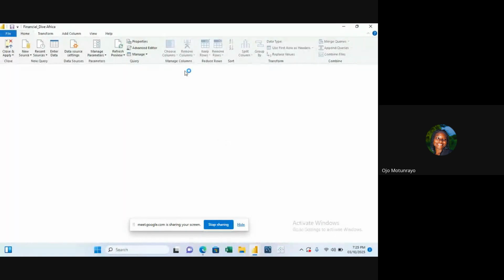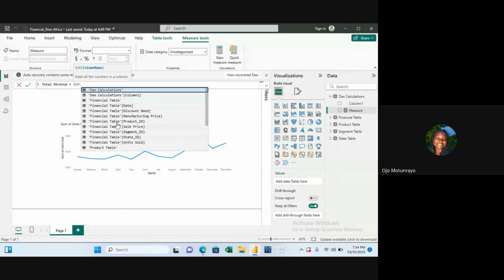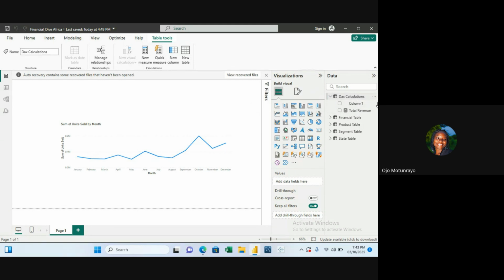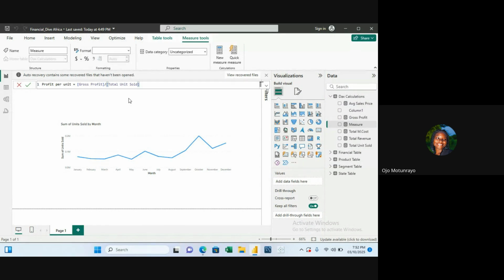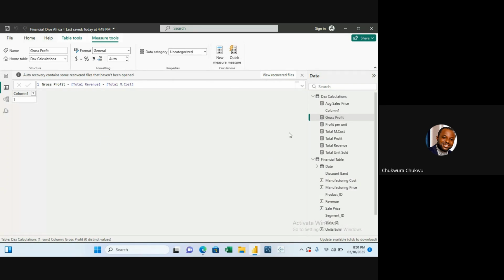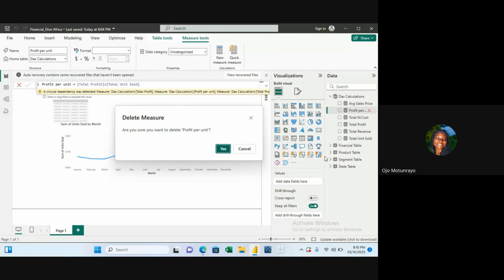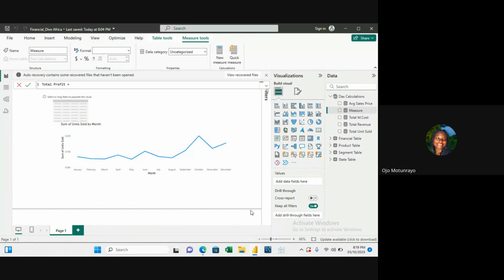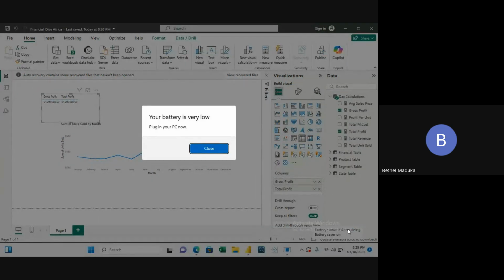Power BI Measures Creation - Dive Africa TechStars1.5 Data Analysis Class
Created new table for measures named 'DAX calculations'
Calculated total revenue, total units sold, total manufacturing cost
Computed gross profit, average sales price, profit per unit
Explained the process of creating measures in Power BI
📈 Financial Calculations and Measures
Discussed the difference between gross profit and net profit
Explained cost of goods sold and its relation to manufacturing cost
Clarified that total profit calculated is actually gross profit
Addressed questions about measure calculations and data interpretation
🔍 Data Analysis Preparation
Discussed how to prepare for different types of data analysis tasks
Explained that employers provide problem statements, not specific measures
Emphasized the importance of studying and understanding the data